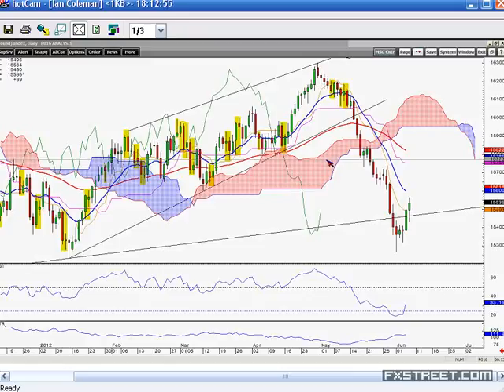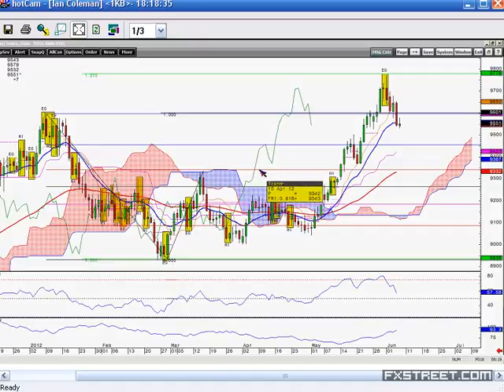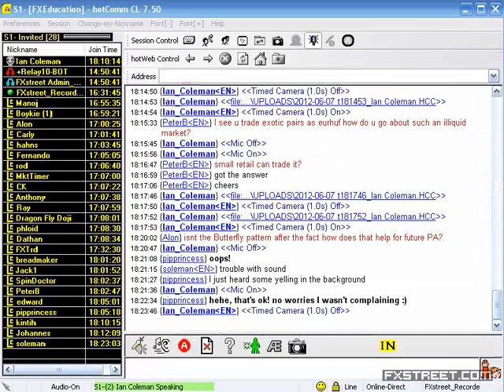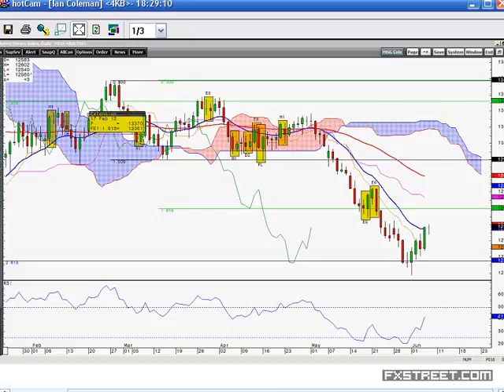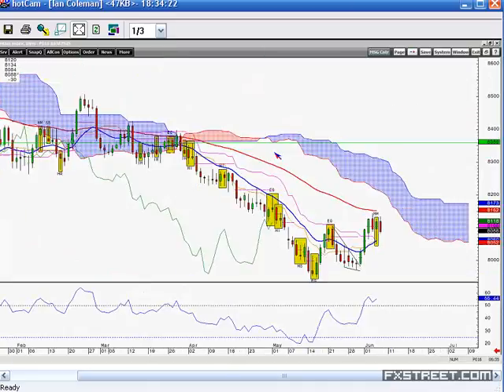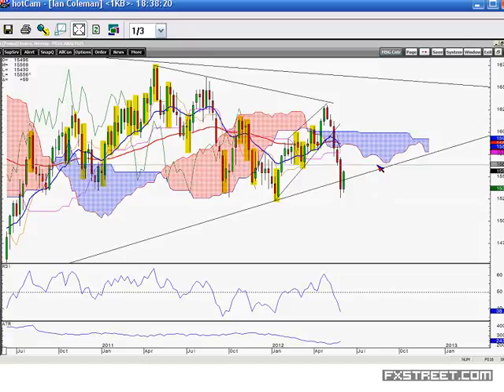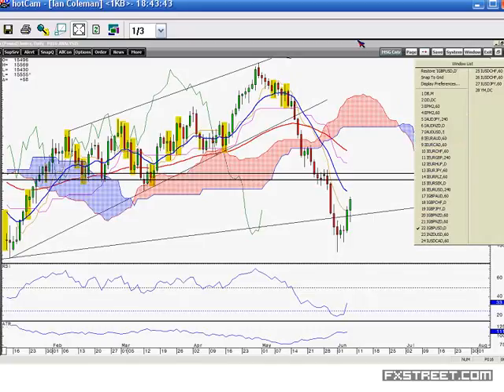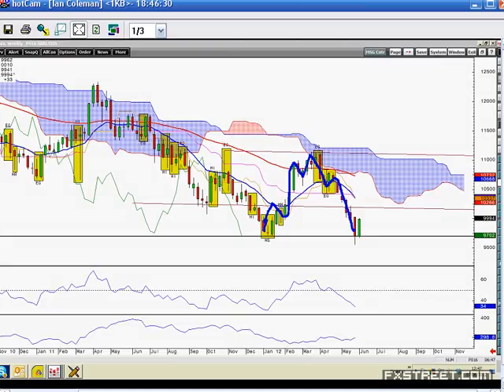Ian Coleman: Medium Term Outlook for 12 FX pairs and DAX Futures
Date of issue: 07 June 2012. Speaker: Ian Coleman. Ian is going to break down 13 products and analyse the market for trend exhaustion points, continuation patterns, chart formation and price action. We will then formulate a trade plan for the month ahead.